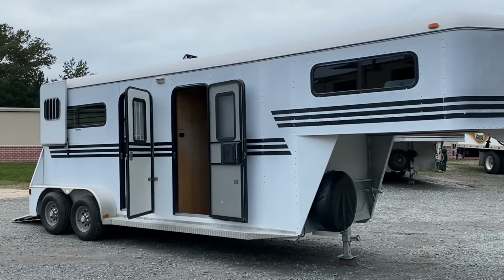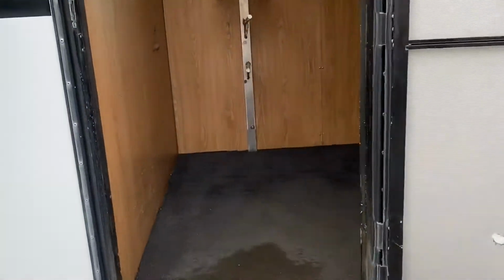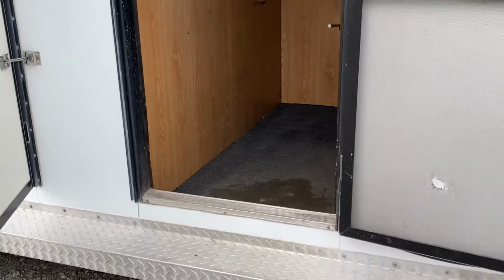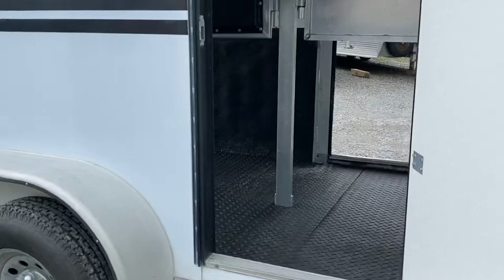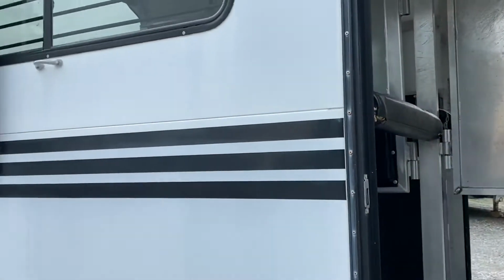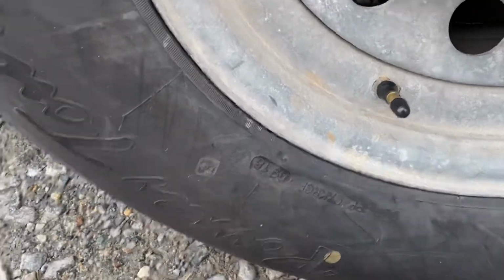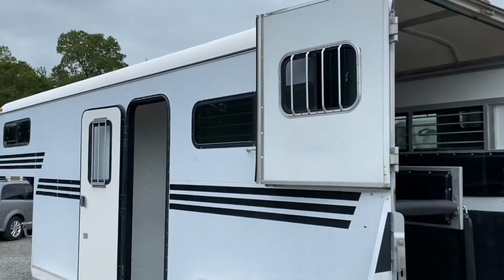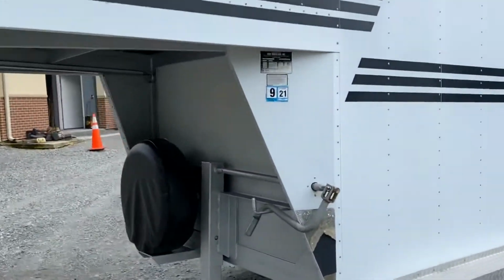2002 Gore 2 Horse Gooseneck - HUGE Dresser - $11,500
2002 Gore 2 Horse Straight Load Gooseneck - HUGE Dressing Room - $11,500

Stock # TC7300C

 steel chassis, aluminum frame, aluminum skin
fiberglass roof keeps horses cooler
wooden floor with rubber mats
7' breast to butt bar plus 4' head room - larger than standard 7+3
padded, removable divider
padded walls
padded breast/butt bars
removable head divider
2 pop up roof vents
2 escape doors with windows - windows do not open
sliding hip windows
rear ramp with top curtains with sliding windows
HUGE 7' dressing room - 2 saddle racks, bridle hooks, 2 blanket bars, clothing bar, camper door with screen
4800# empty weight
10160# GVWR
5200# axles
2017 tires in excellent condition

VA Dealer # 39905